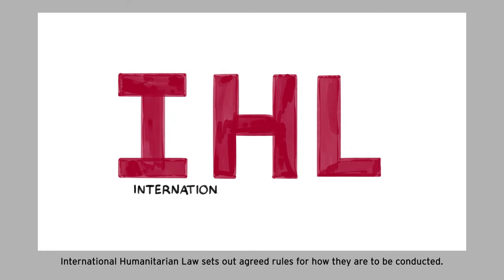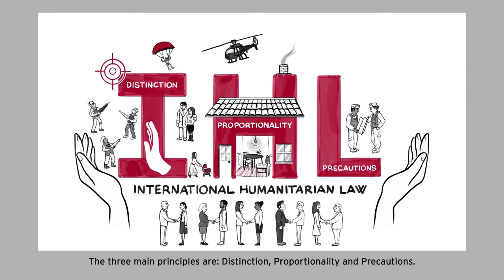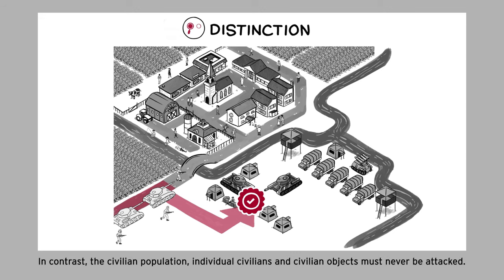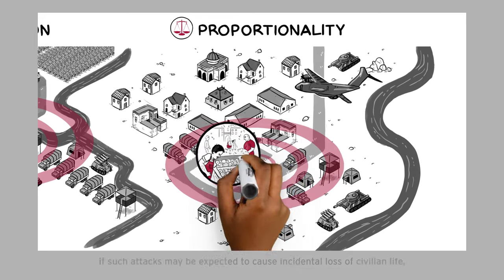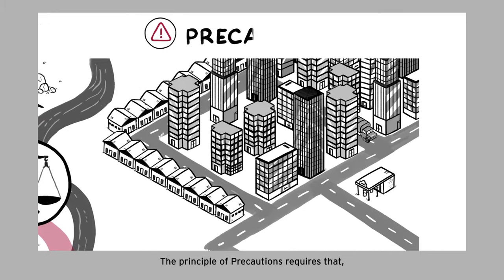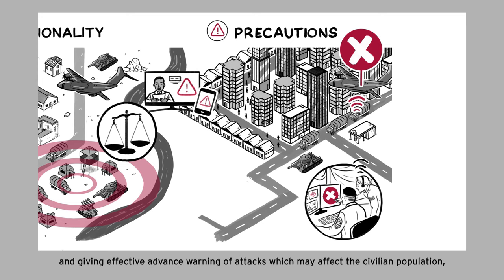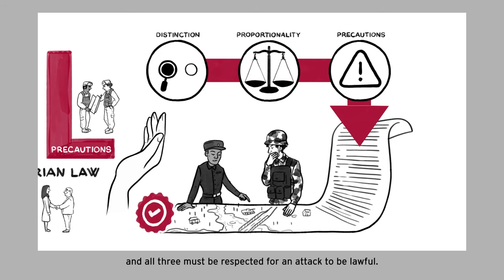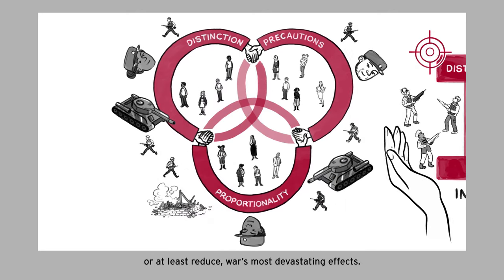What are the principles of international humanitarian law? | IHL | ICRC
International humanitarian law (IHL) sets out rules for once war happens. States set-up these rules to protect the civilian population from hostilities.

IHL is built on three principles: Distinction, Proportionality and Precautions. All of which need to be respected for an attack to be lawful.

00:00
00:30 Distinction
01:05 Proportionality
01:40 Precautions

This video was produced by the International Committee of the Red Cross – ICRC.